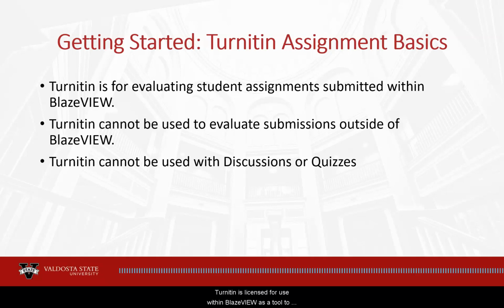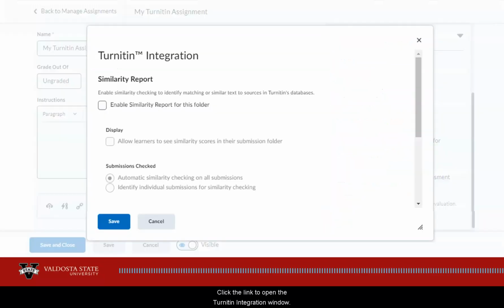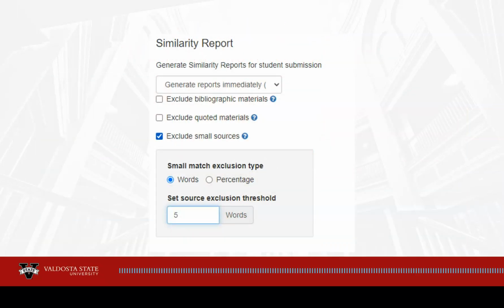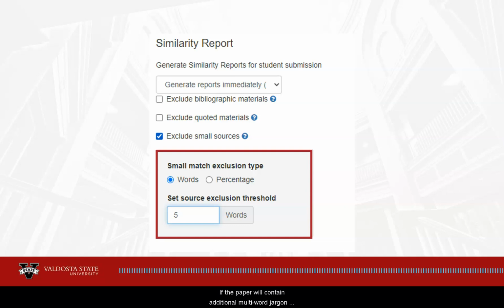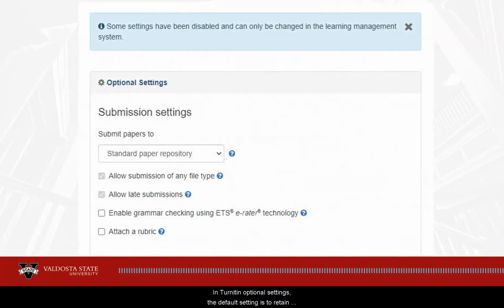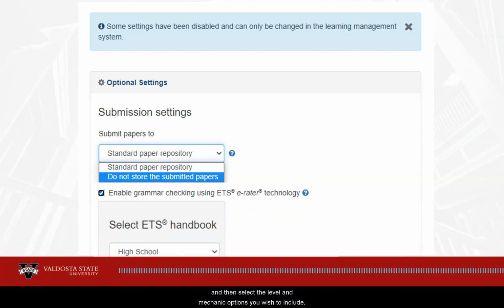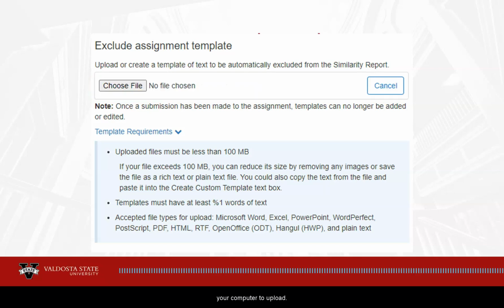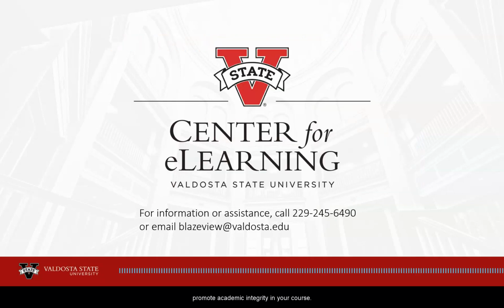Tuesday's Tips and Tools: Academic Integrity with Turnitin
This video provides an overview of how to set up Turnitin for various types of BlazeVIEW assignments.